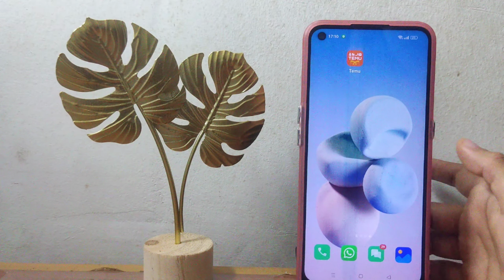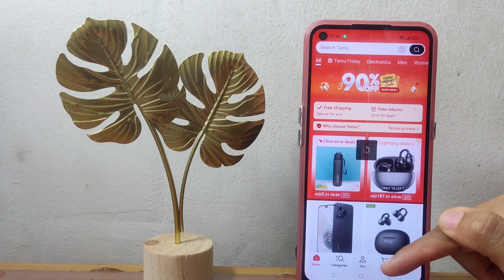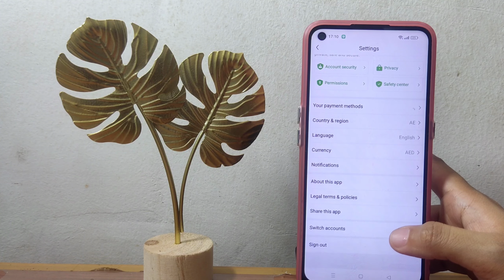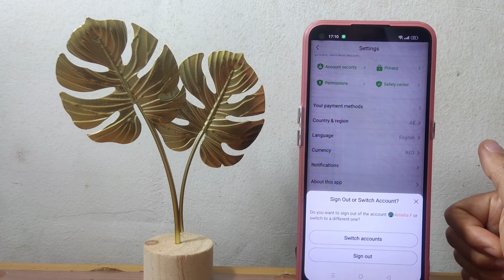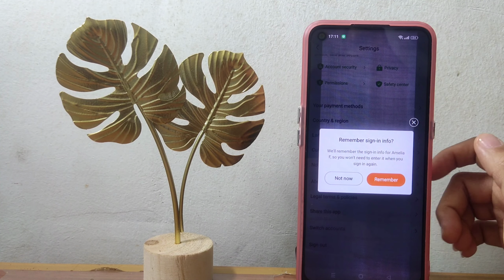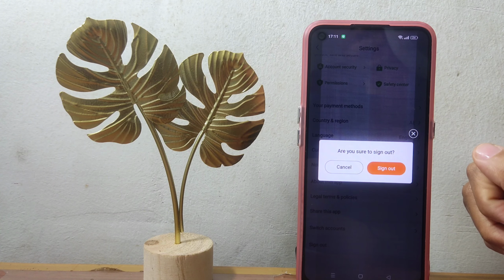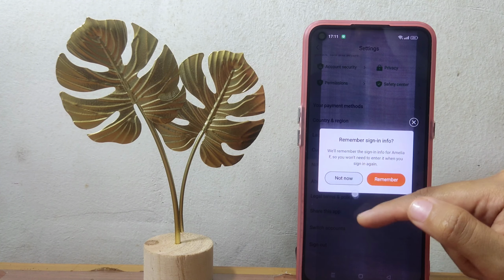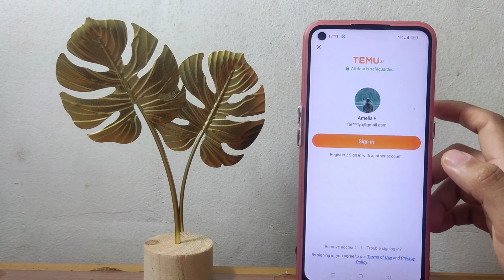How To Sign Out From Temu Account On Android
This video is relevant:
sign out from temu account on android
tutorial sign out from temu account on android
how to log out from temu account on android
log out from temu account on android
how to sign out from temu account
how to sign out from temu on android
log out from temu on android